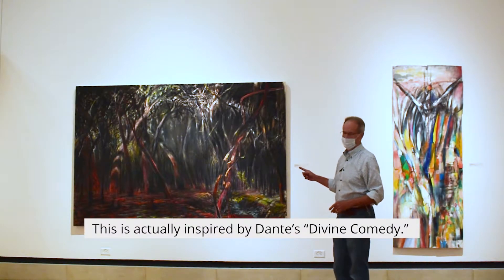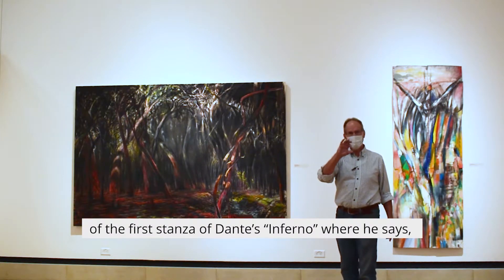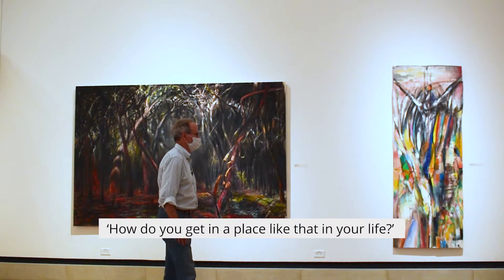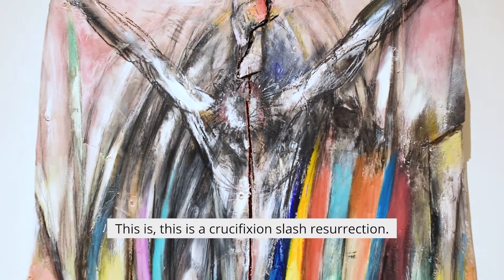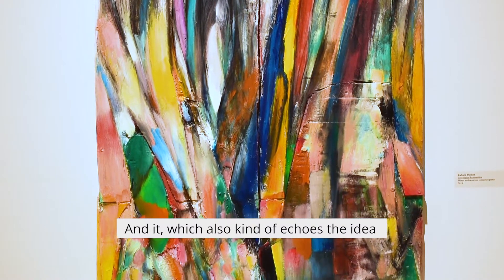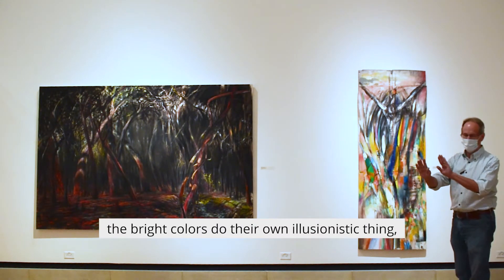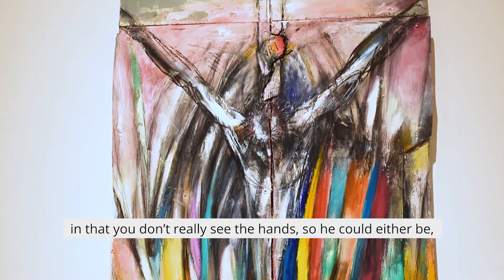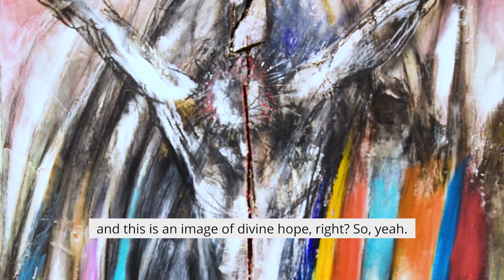Online Tour: Dark Wood and Crucifixion/Resurrection by Richard Davison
Former Texas A&M College of Architecture professor Richard Davison talks about the motivation behind these two pieces and how they play off one another in a story of despair and hope.

This painting, along with other paintings and photos of Italy, can be seen in the exhibition "Vedute e Visioni: Art by Richard R. Davison and Terry R. Larsen" in the Stark Galleries on the Texas A&M campus until Dec. 13, 2020.

To learn more, visit: tx.ag/vedute